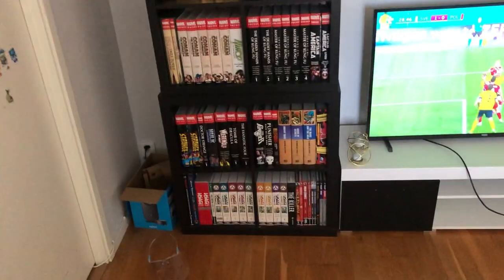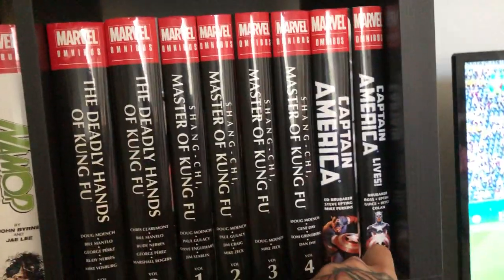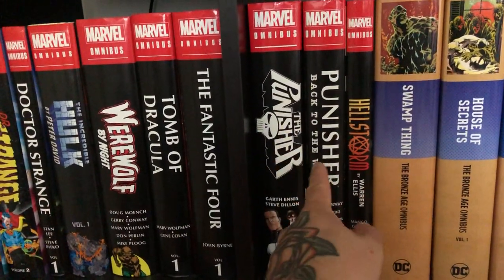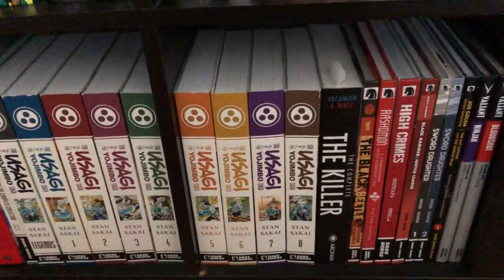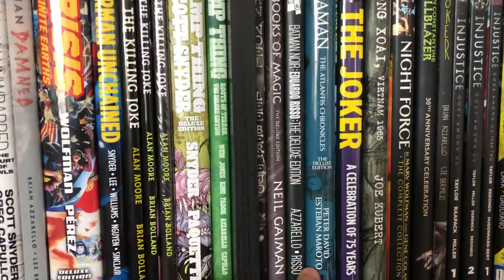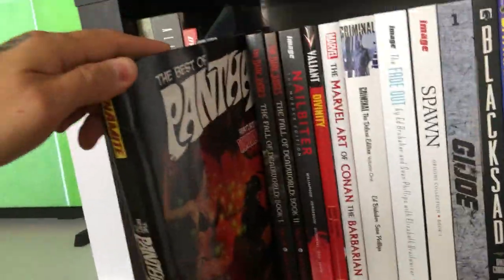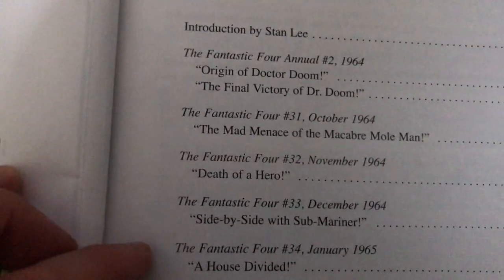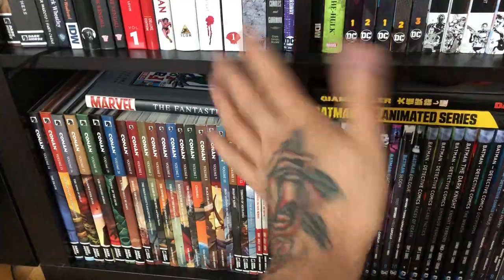Whats in my shelf?? Part 2 - More shelfs, more books 😊